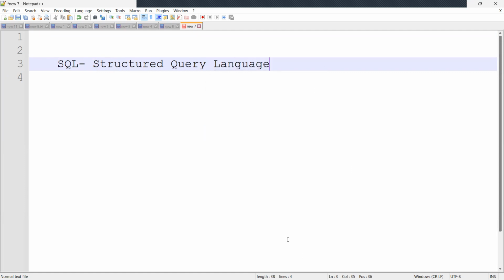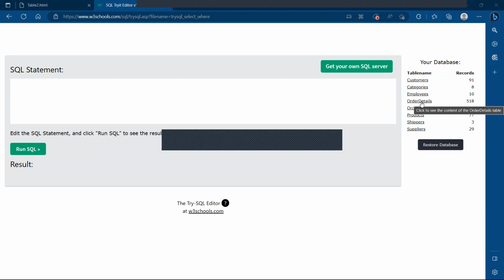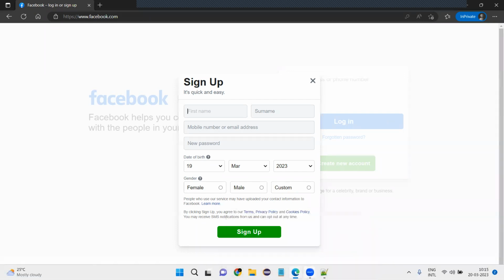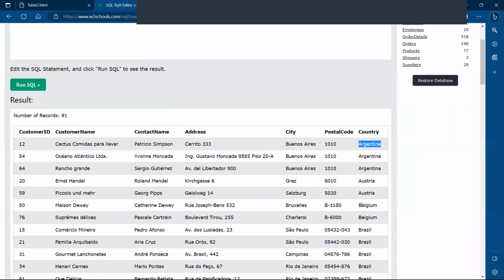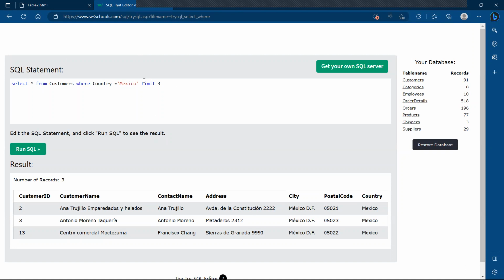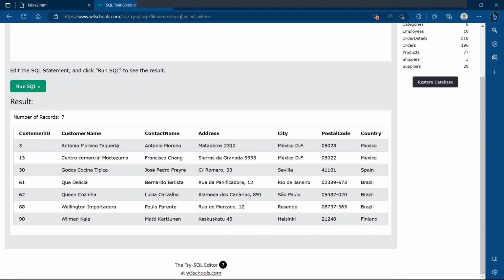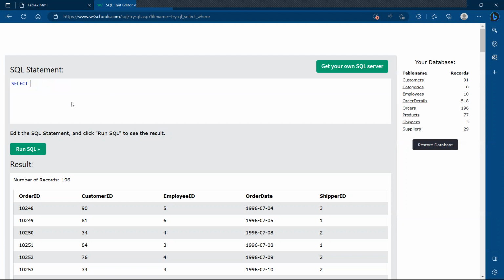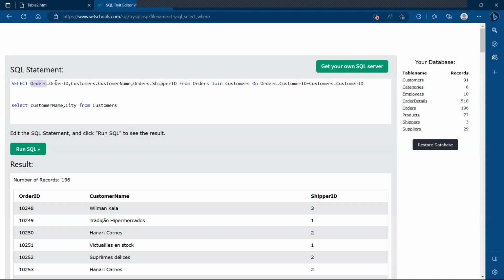Day 9: Mastering Manual Testing | SQL Basic for Tester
In this Video, Understand the Basic SQL Queries for Tester